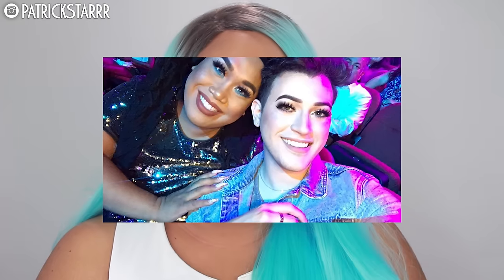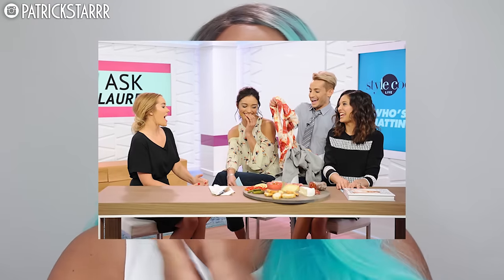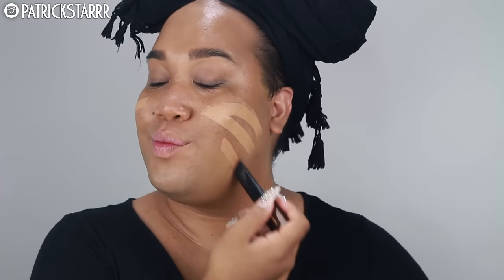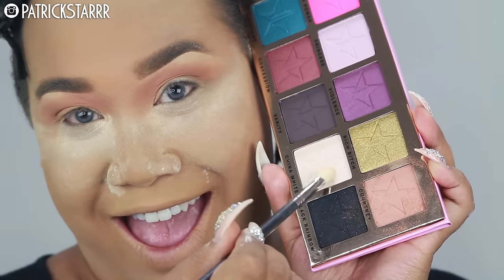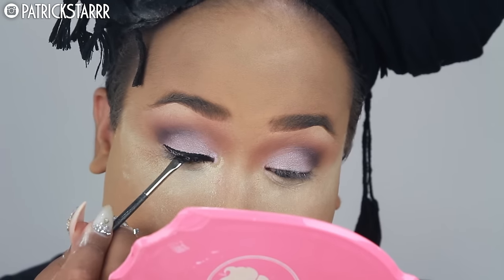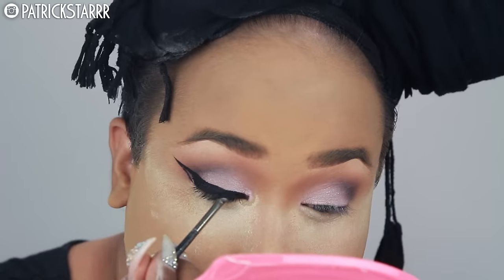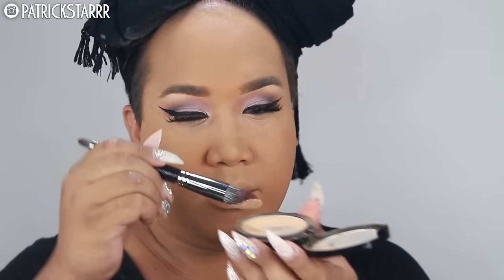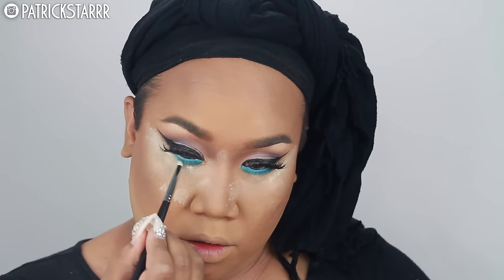KYLIE JENNER MAKEUP TUTORIAL | PatrickStarrr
Watch me on Style Code Live NOW here 9pm EST and 6pm PST This is a fun colorful Kylie Jenner inspired makeup tutorial look that I wore to the Teen Choice Awards this past weekend! It a super easy look you can achieve for this summer nights or even fall! I would wear this to my next homecoming or prom if I had one! I hope you all enjoy!!

xoxo
PatrickStarrr

PRODUCTS MENTIONED

PSTARRRsnaps

PatrickStarrr
2355 Westwood Blvd. #430

2 Whitening Lightening Pens $19